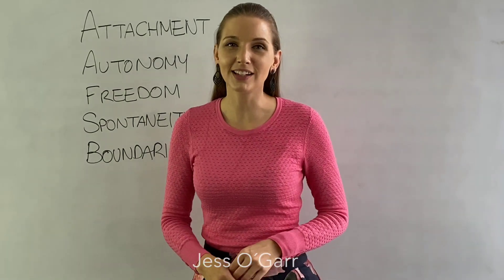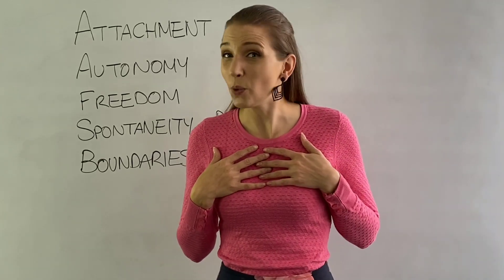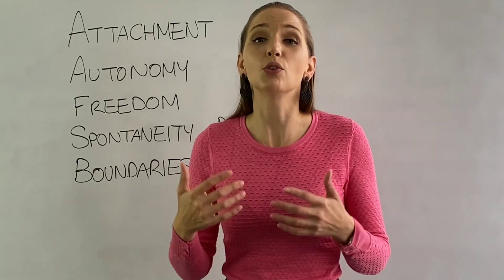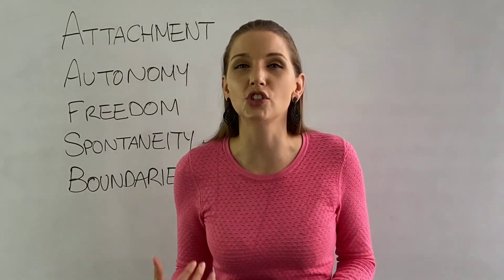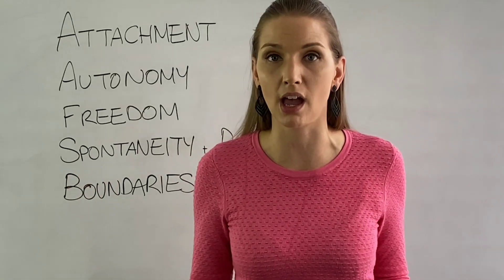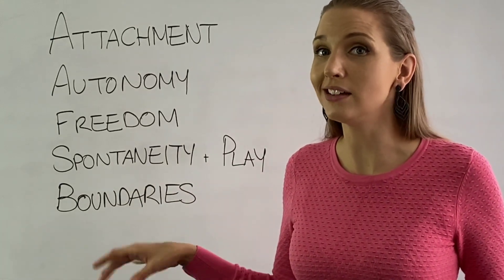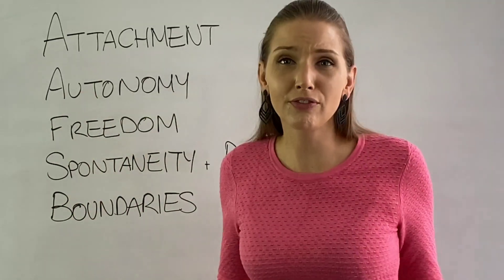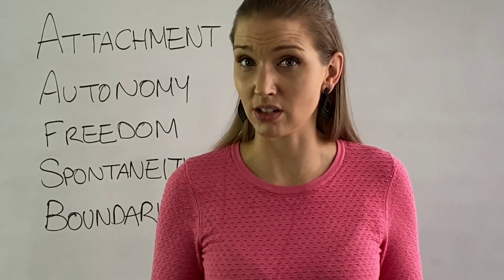Schema Mode Therapy: List of Needs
Our psychological needs are the same as in childhood, after all we're just grown up children. Jess explains these needs and how how can meet them for your psychological well-being. Schema Therapy helps us get in touch with and meet our needs.